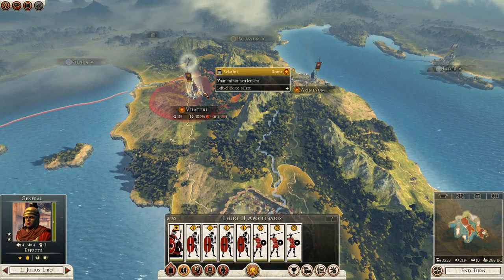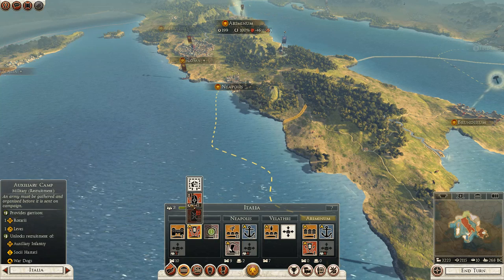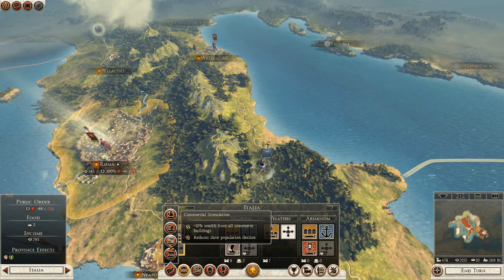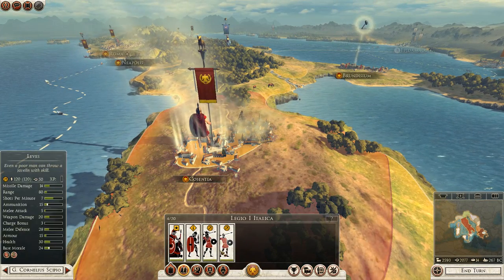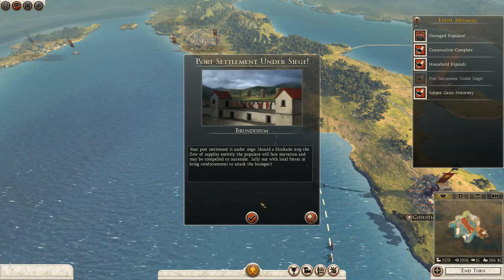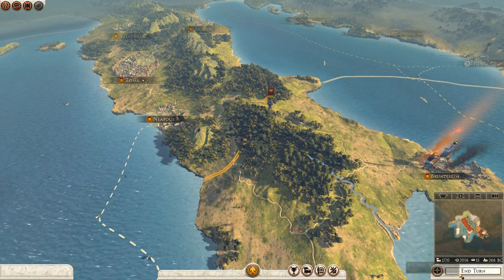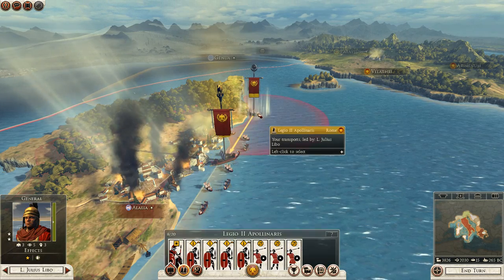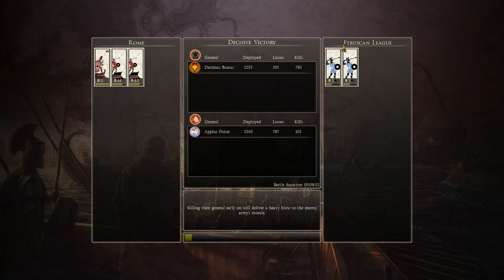Rome Total War 2 Let's Play Roman Campaign Playthrough Part 3